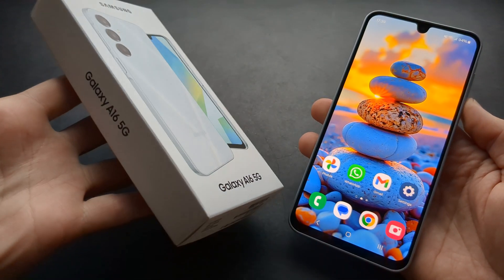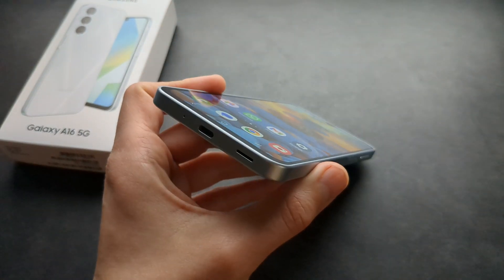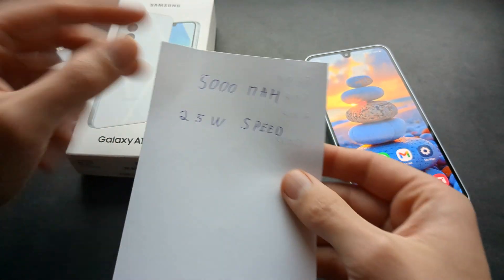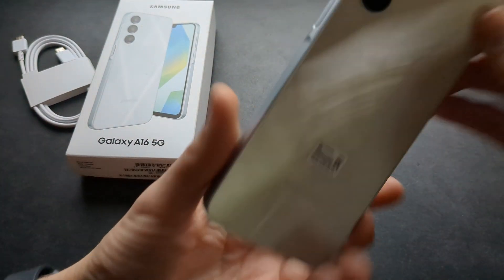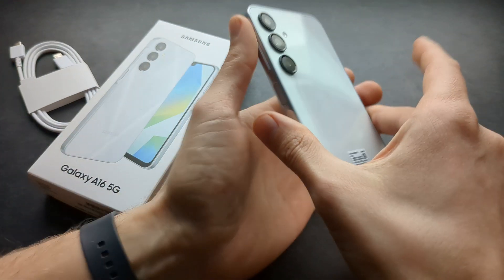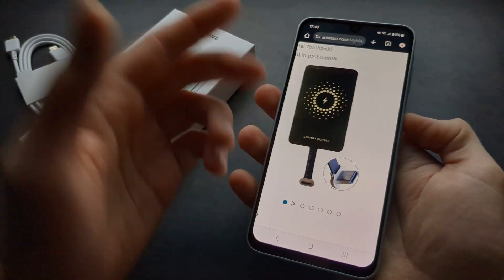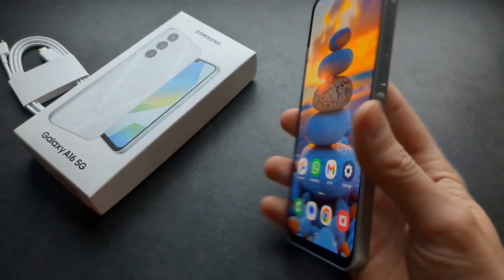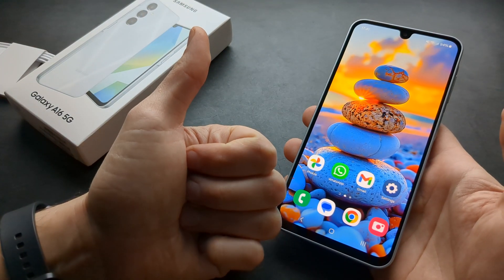Does Samsung Galaxy A16 5G have Wireless Charging?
Wireless Charging on Samsung Galaxy A16 5G